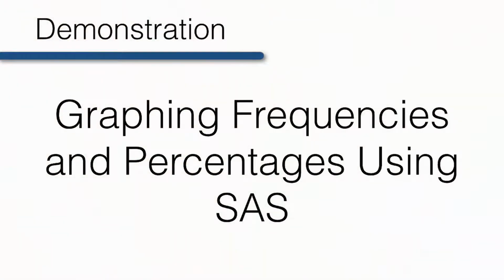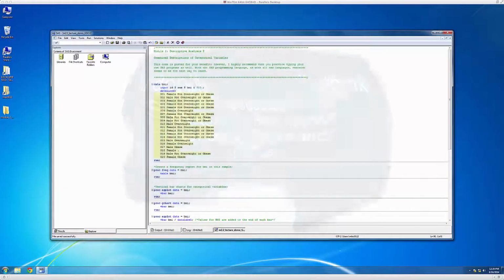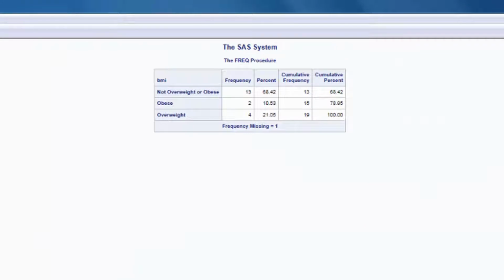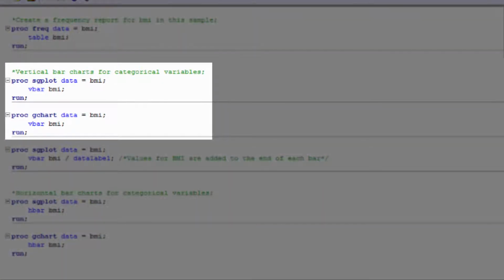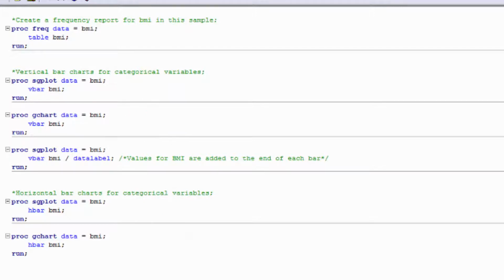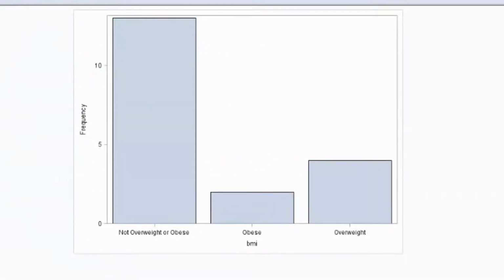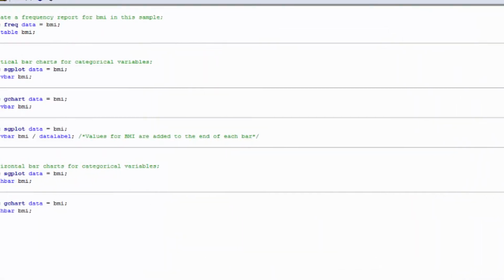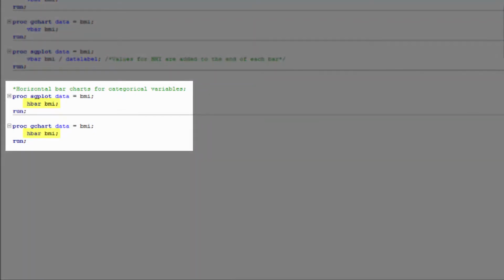Graphical Descriptions of Categorical Variables